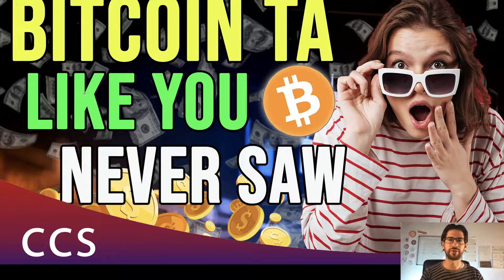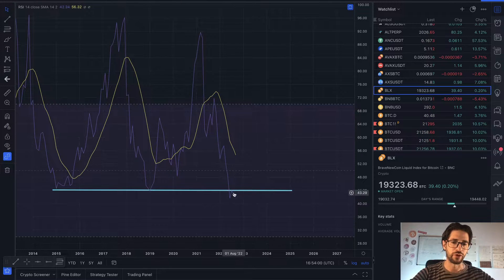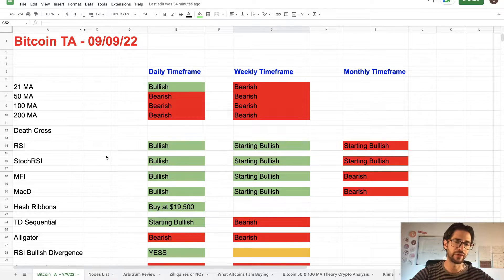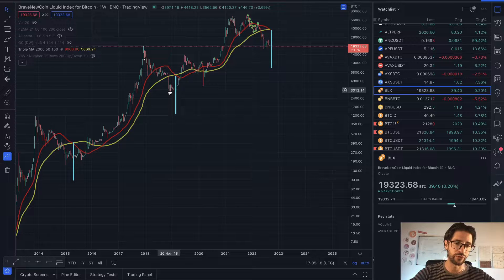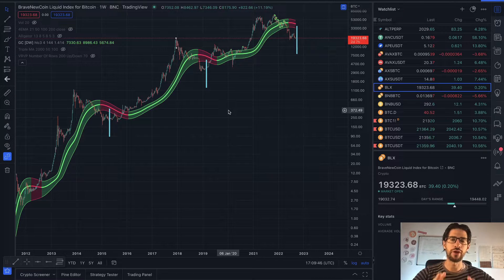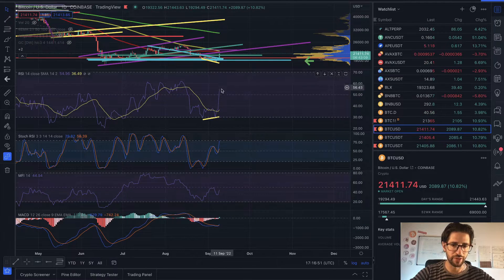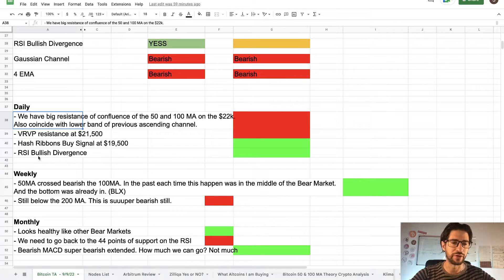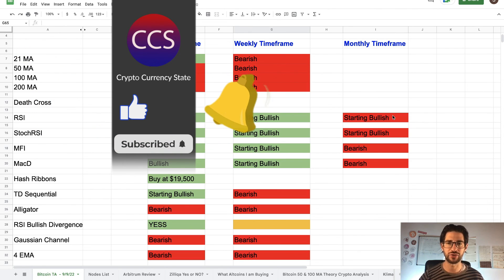🔥 Bitcoin Analysis Like you Never Saw - MUST SEE TODAY Bitcoin Price 🔥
I am going to do show you a Bitcoin Analysis Like you Never Saw.
This is the most complete Bitcoin Technical Analysis you will see in September 2022. All the Bitcoin Price analysis that you need to know the next moves on Bitcoin BTC and Crypto in general.

From this Bitcoin Analysis you will get a Bitcoin Prediction of the month and you will know a Bitcoin Price Prediction for the next months when see the Monthly timeframe. Because in this Bitcoin analysis today you will see the bitcoin price in the monthly, weekly and daily timeframes.

So you do not miss bitcoin today or any of the next Bitcoin price movements on September. And I will answer the question if the Bottom is already in here in the crypto market.

💎 BTC - 15C27aa3S217M2V7S9PfRwQY2BLNCSe5D6
💎 ETH - 0xbc5320df931ec8d4d069d5cb7c4ddf7730faae2b
💎 LTC - LKJgwEV5Z414JaqSbJ1ciN6DpDMfAyUjX9

TIMESTAMPS:
0:00​​​​​​​​​​​​​​​​​​​​​​​​​​ Video topic: Bitcoin Analysis Like you Never Saw
1:10 Intro Crypto Currency State
1:20 How Analyze Bitcoin on a Good TA
3:00 Bitcoin Analysis on the Monthly Timeframe
3:47 Bearish RSI Vs Previous Bear Markets
5:08 StochRSI bearish but healthy - Really - Do not panic
7:10 MACD is super bearish. I do not see it going lower
9:50 Bitcoin Analysis on the Weekly Timeframe
10:12 We are still bearish bellow the 200 Weekly MA
11:19 My 50 and 100 MA Theory on the Weekly - Earn $1,000
13:30 Final comments on the Bitcoin Weekly
15:40 Gaussian Channel in the Weekly - Buy Zone
17:27 Bitcoin Analysis on the Daily Timeframe
17:35 Triple MA - BTC price Analysis Strong resistance at 22k
19:00 Why follow me in Twitter
21:24 Bullish in Main Indicators
22:07 Bullish Hash Ribbons - Buy Signal
23:10 TD Sequential starts a bullish trend
23:49 Alligator still bearish
24:12 RSI Bullish Divergence in the Daily - 1st one in Calling it
25:58 Gaussian Channel and 4EMA are bearish
26:00 Final comments on the BTC price analysis on the Daily
26:50 I am buying BTC and Altcoins?
27:44 Is the Bottom Already In?